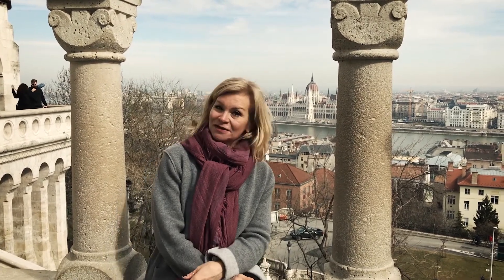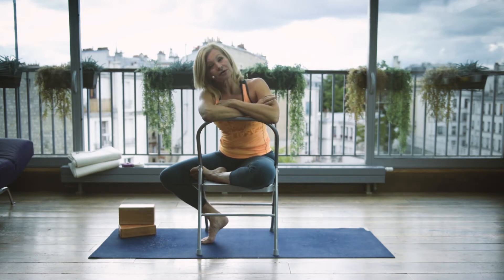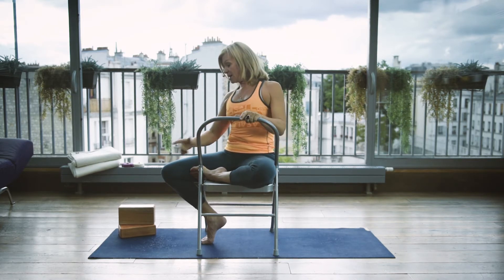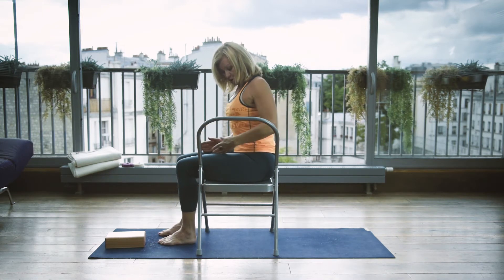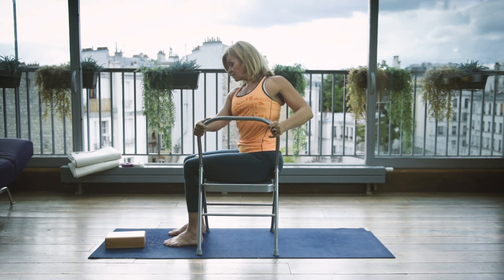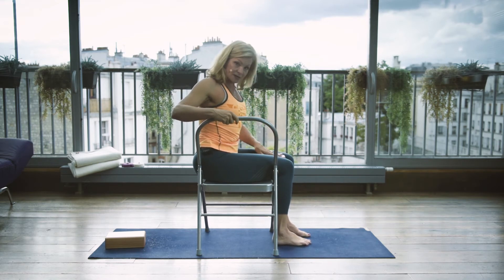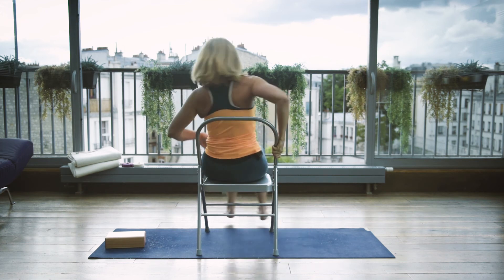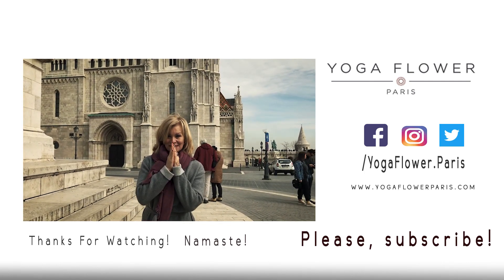RE-CENTER YOUR BACK AS WELL AS THE DIGESTIVE TRACK (BHARADVAJASANA)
This is an adaptation of the classic pose which is usually studied seated on the floor. This is a perfect variant for practioners recovering from an illness, who are overweight or for elderly people. Sitting in the chair enables the spine to extend and twist along it’s axis in this variation so that we can breathe into the twist without compromising the alignment of the spine, hips and knees.

Graphics : Emmy BARYKIN
Video : Anaël MIANTSOUKINA Photography
Thanks to Jann HELMER for the location